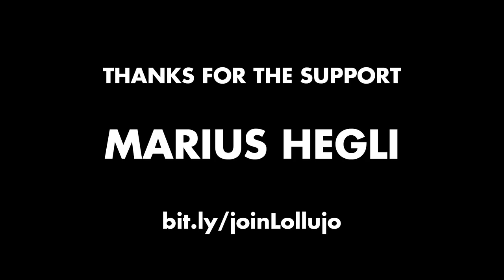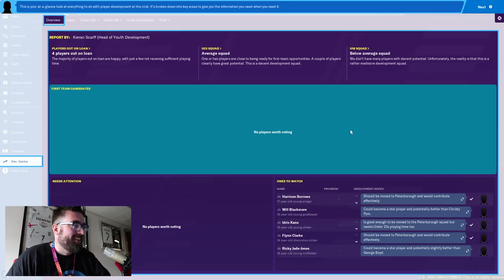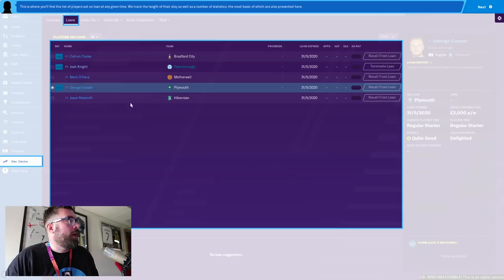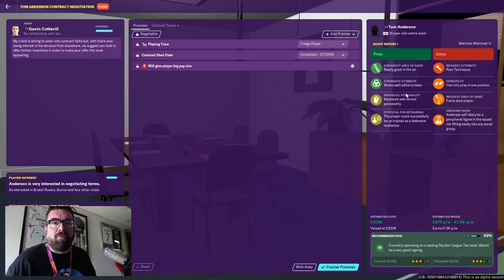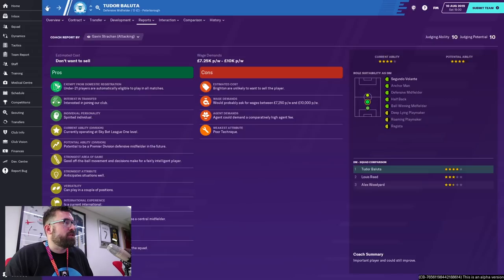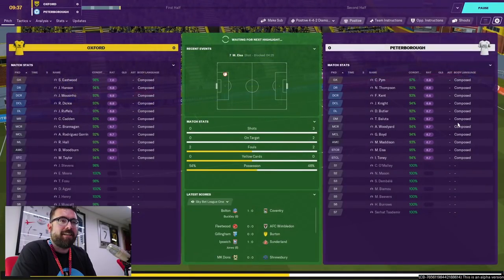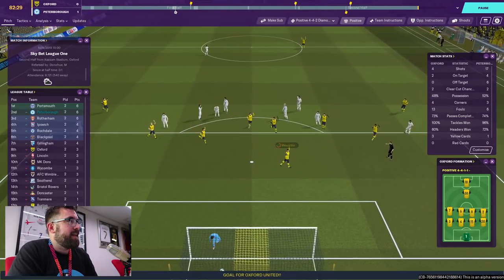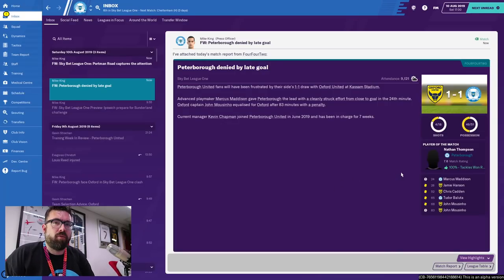FOOTBALL MANAGER 2020 ALPHA | Part 1 | DEVELOPMENT CENTRE & TRANSFERS | FM20 Let's Play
Here we go then folks, we're kicking off Football Manager 2020 properly today with the first part of my first FM2020 let's play series, with the team I support in real life, Peterborough United. This video picks up where yesterday's first look video left off, so if you want to see all the super early stuff check that out, but we're picking things up on the first day of the new season today, so I think that counts as a part 1!

Get FM20 for a discounted price whilst supporting the channel using at CD Keys using this

ABOUT LOLLUJO